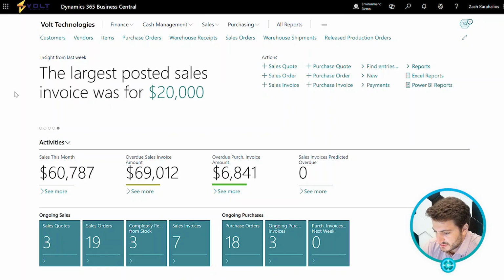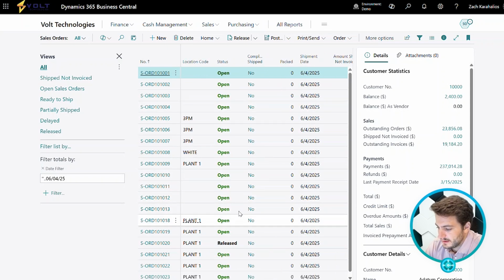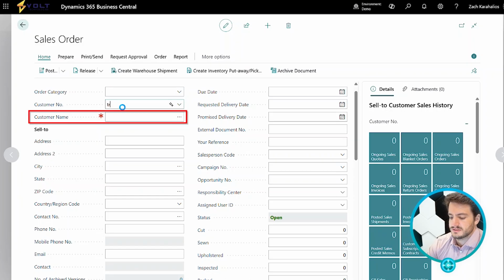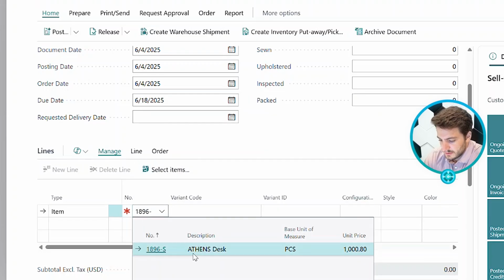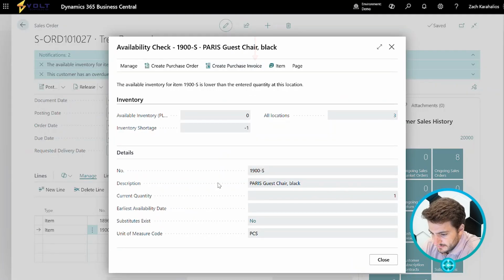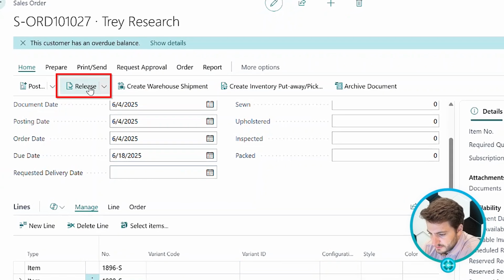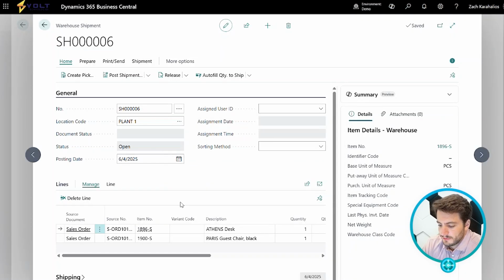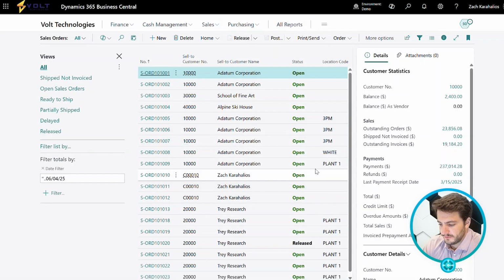Dynamics 365 Business Central: Sales Order Workflow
Transform chaotic sales order management into precision revenue operations with Business Central's complete order-to-cash automation system.▶️

Discover the strategic advantage of Business Central's integrated sales order ecosystem through this intensive operational deep-dive:

🌐 Automated Customer Integration: Instant profile setup with address population and contact sync that eliminates manual data entry

🌐 Real-Time Inventory Control: Live stock monitoring with shortage alerts and automated replenishment triggers

🌐 Streamlined Warehouse Operations: Strategic order release with directed picking and multi-location coordination

🌐 Unified Ship-and-Invoice Processing: Automated posting with audit trails and accelerated cash flow optimization